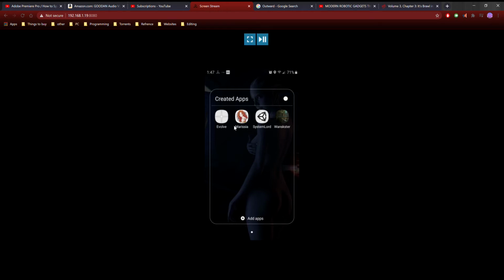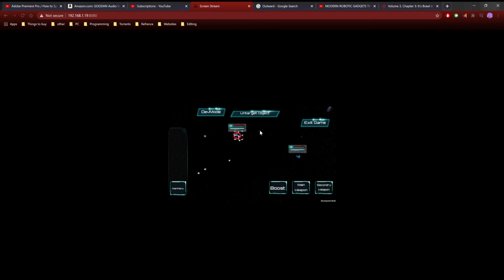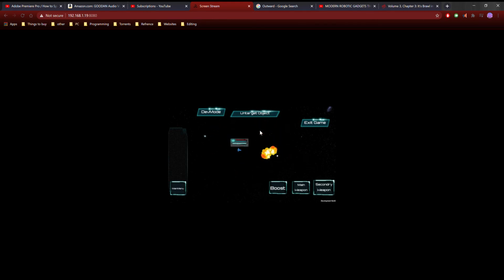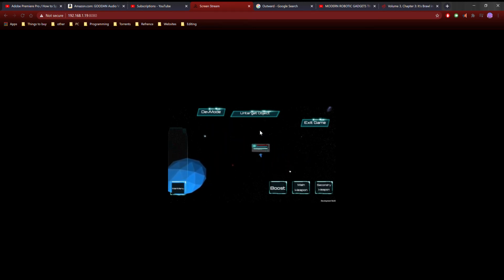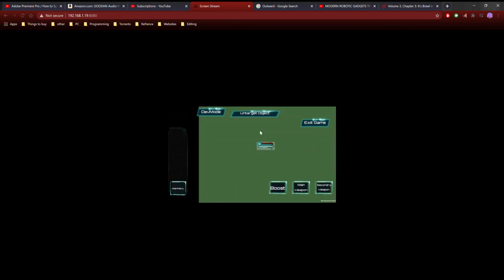System Lord (Old unity projects)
One of my old project. An open world space adventure focused on combat. Because mining sucks. I will definitely be coming back to this one.

I decided to create a game based on one of my favorite book series. I thought it would make a pretty cool game. Check it out. This is a fanmade project with no profit or money involved. I’m saying this because I don't want to be sued or get a take down notice. It's just a fanmade project so whoever does own mistborn, be cool and don't sue me bro. I don't make any money from this and I'm not selling the game.